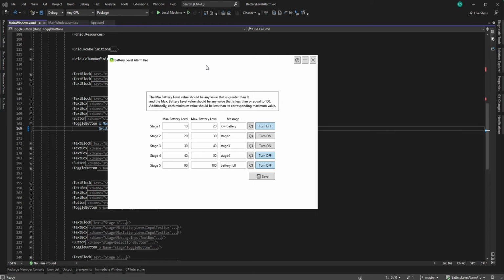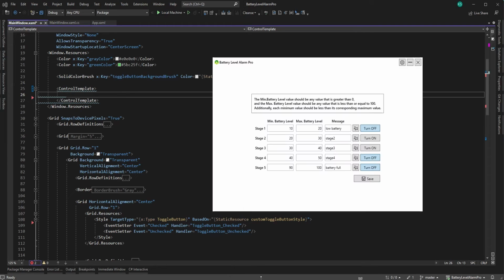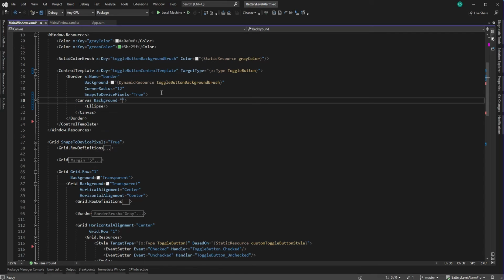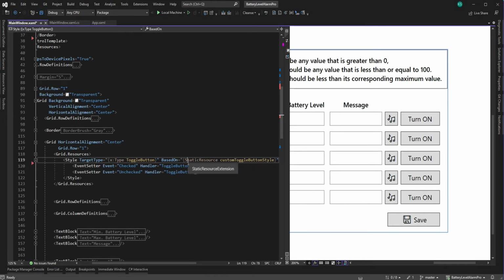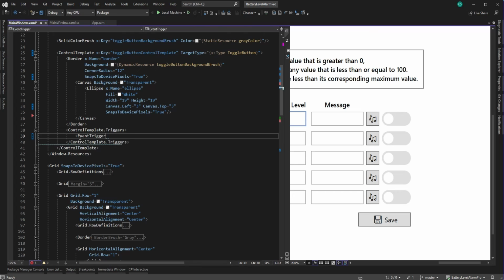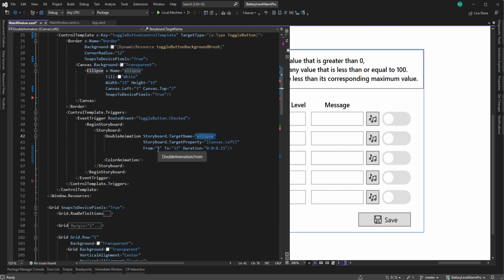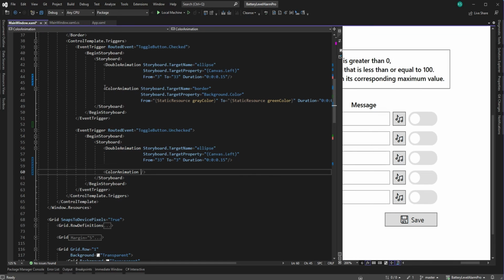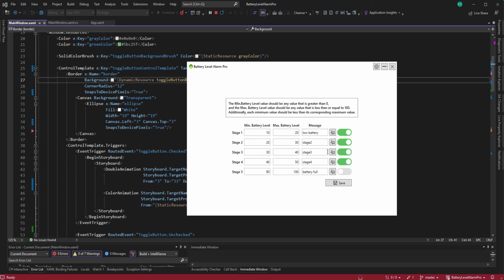Creating an iOS-style Toggle Button in WPF!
github -

(Chrome extensions)
Quick History Delete
Easily manage your browsing history! Schedule a time, and the extension will automatically delete your history and cache daily.

(Windows)
Battery Level Alarm Pro
A premium solution to monitor your laptop's battery level and receive alerts for optimal battery care.

Battery Level Alarm
A free version to help you keep track of your laptop’s battery status with notifications.

Stay updated with the latest news and content by fetching RSS feeds seamlessly.

Podcast Fetcher
Discover, download, and manage your favorite podcasts all in one place.

A lightweight version for easy podcast management without the extra features.

(Android)
Fetch and manage your RSS feeds on the go with this simple and user-friendly app.